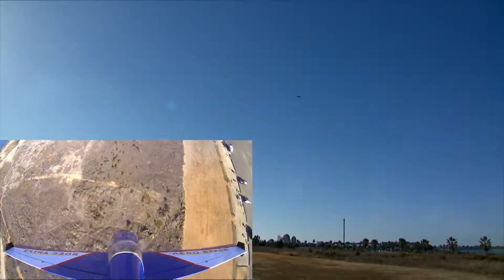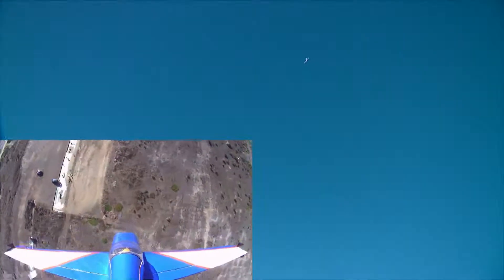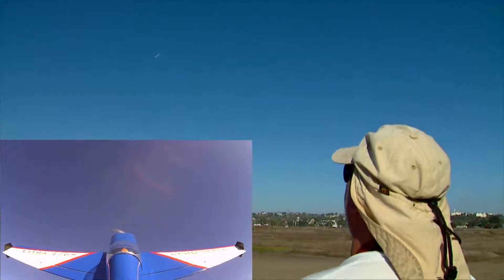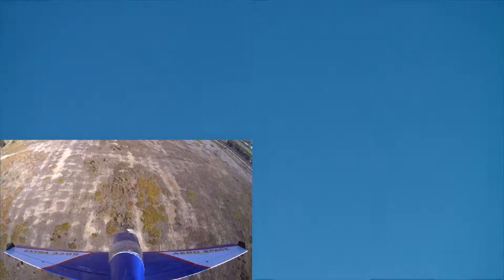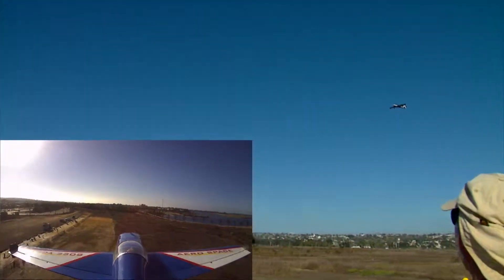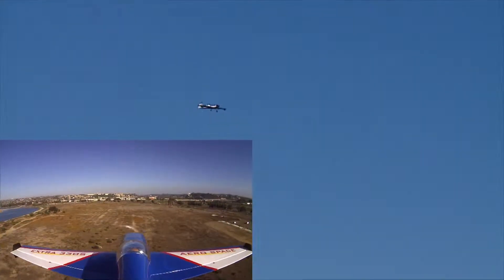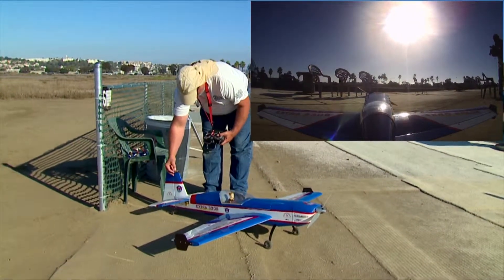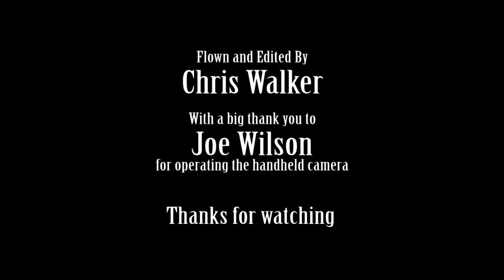2013 Sportsman IMAC Practice.mp4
Something like my 10th real world attempt at the brand new 2013 IMAC Sportsman (Level 2) Sequence, Then about 5 minutes of freestyle.